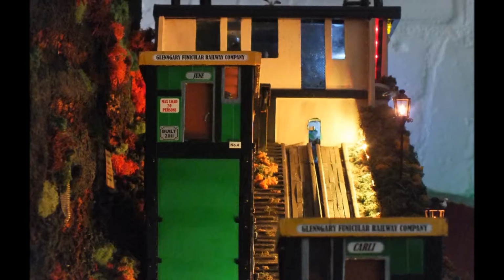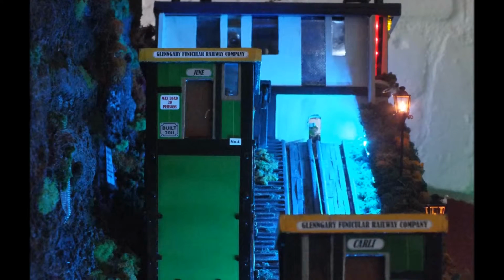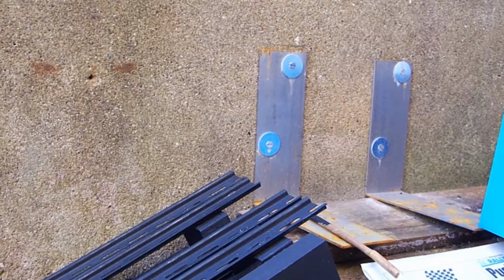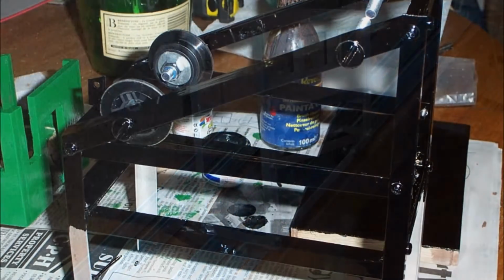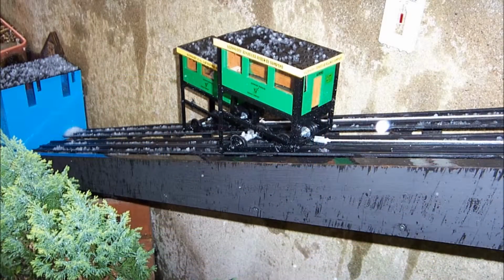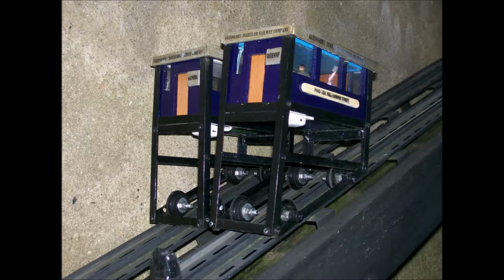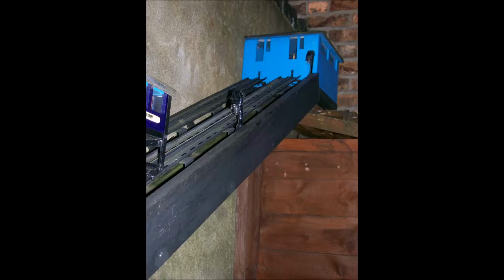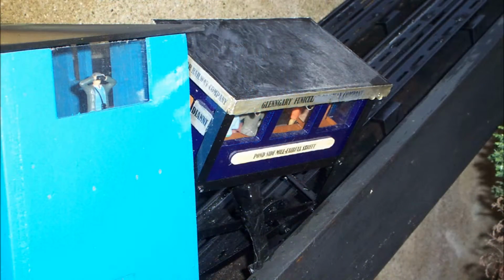Glenngary Tramway Update 2 ( Early History of the model ).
Glenngary Tramway Update No2